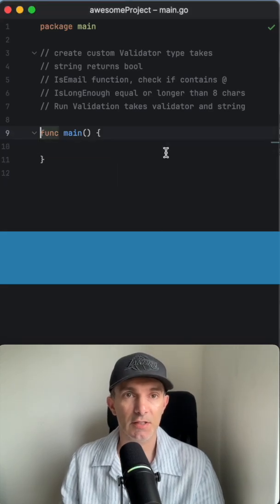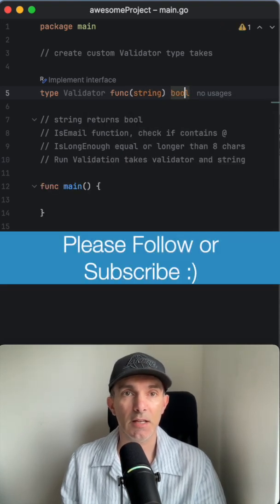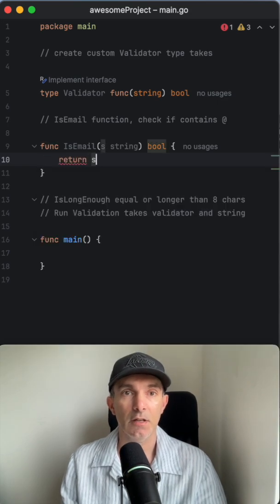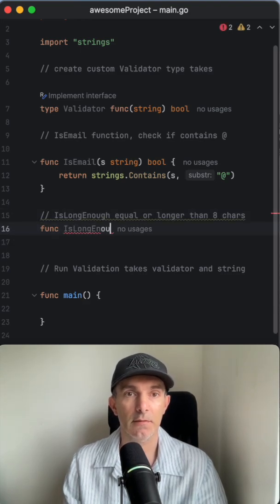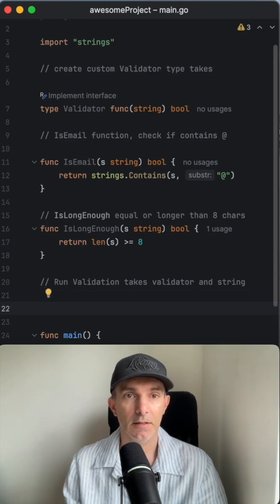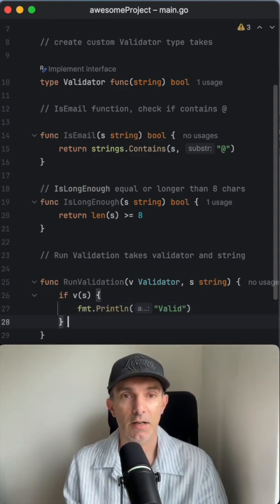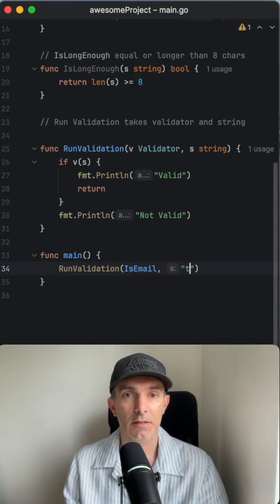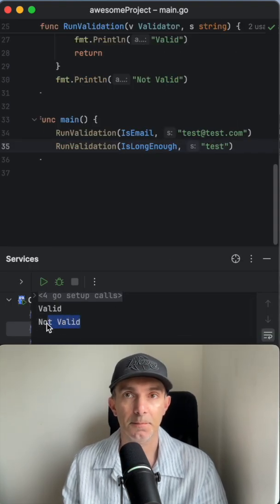Custom Function Types in Go | Email & Password Validator Example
In this short Go tutorial, learn how to use custom function types to create reusable validators! We build an IsEmail and IsLongEnough function and pass them into a RunValidation function using a custom Validator type.